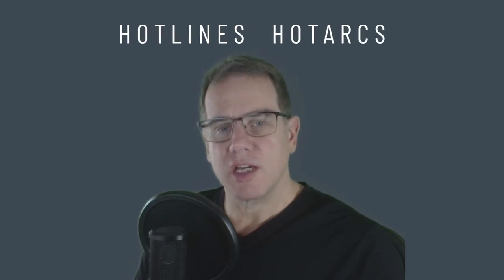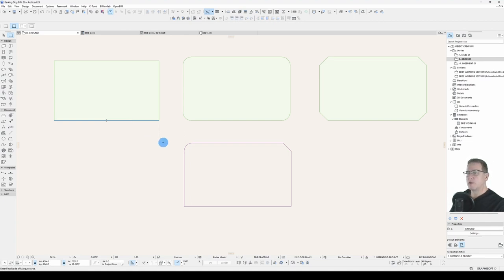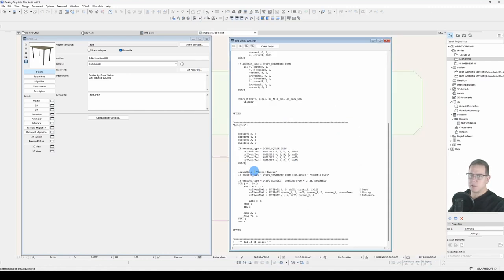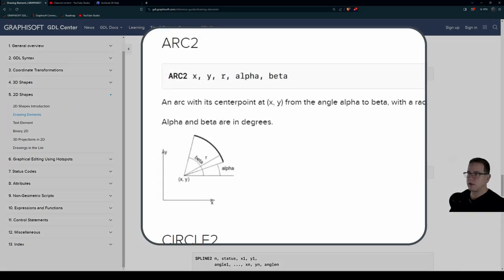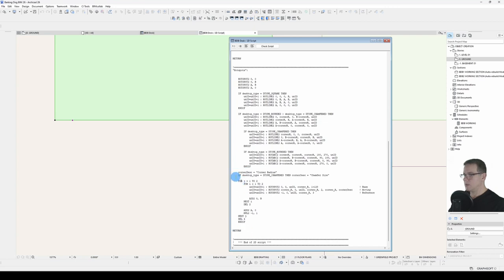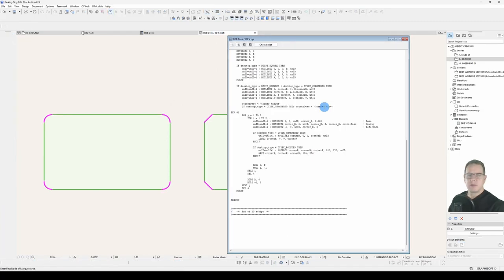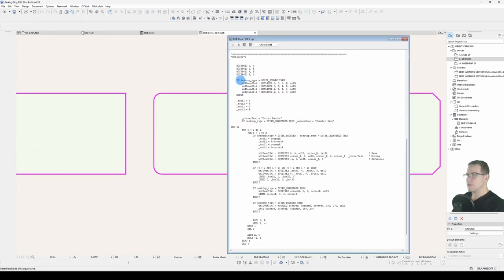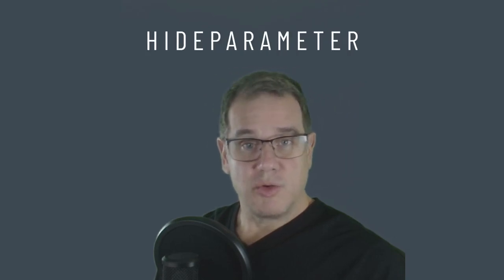009 Beginner's GDL Pt 6: Hotlines and Hotarcs in ARCHICAD 26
Hotlines and Hotarcs.  Did you want your objects to have selection options, guide lines, and snap points just like slabs, roofs, or other native ARCHICAD elements?  Hotlines and hotarcs are how you do it.  We’ll cover the basics, and as a ‘bonus’ we will dive into some advanced logic to help tighten your code.

Time Codes:
0:00 – Intro
0:33 – Intelligent cursor feedback
2:21 – Hotline and Hotarc syntax
3:02 – Adding the first hotlines
5:42 – Shorter edge hotlines
9:13 – Chamfered edge hotlines
10:46 – Curved corner hotarcs
13:35 – Debugging your hotlines and hotarcs
14:44 – Finishing the script
15:44 – Bonus section: tightening the logic
22:10 – Temporary variables for coordinates
26:01 – Conclusion

Links
Online help